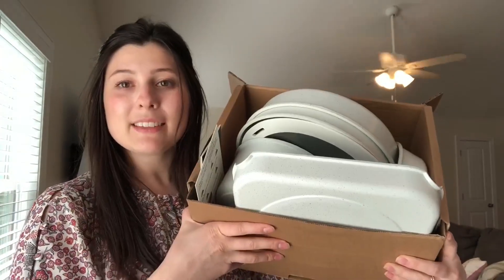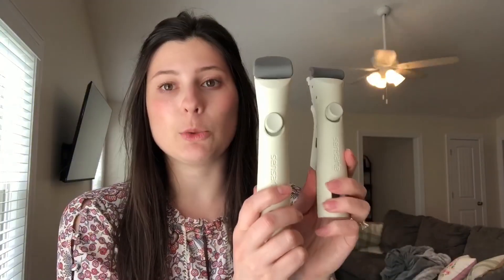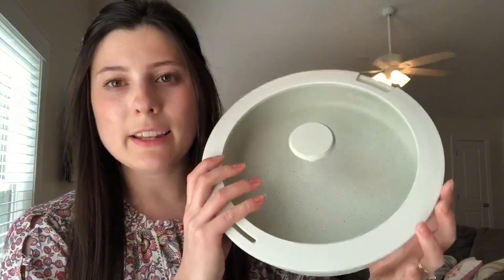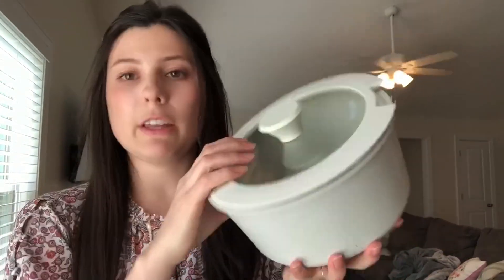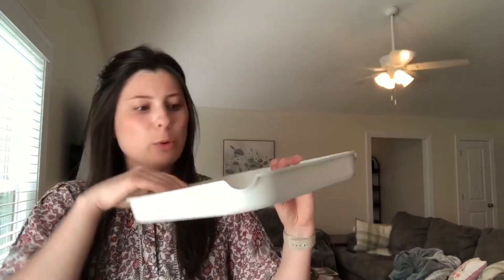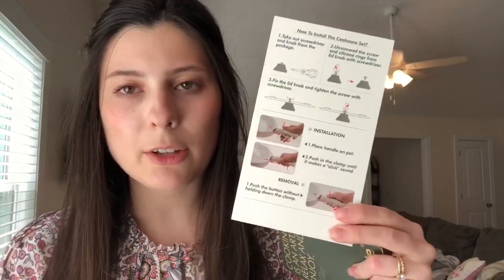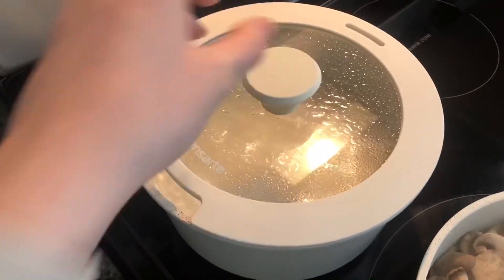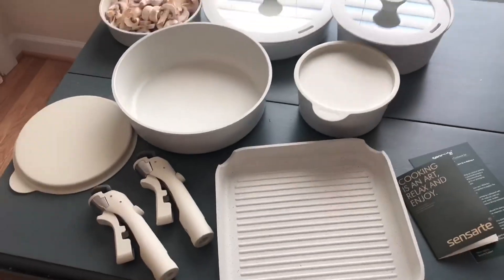SENSARTE 17 Piece Pots and Pans Set Review